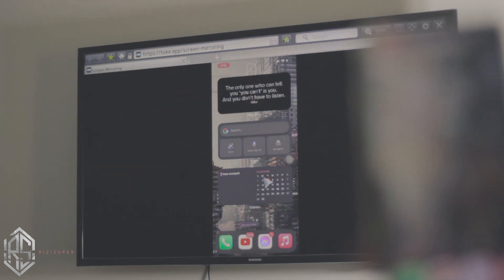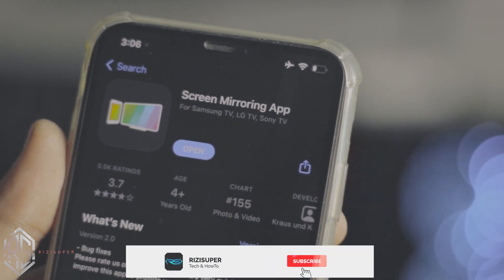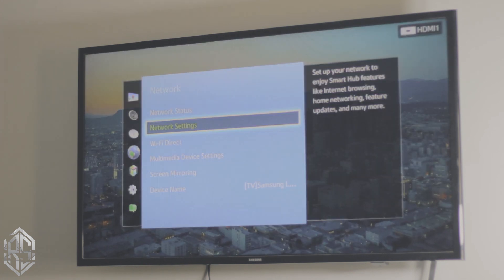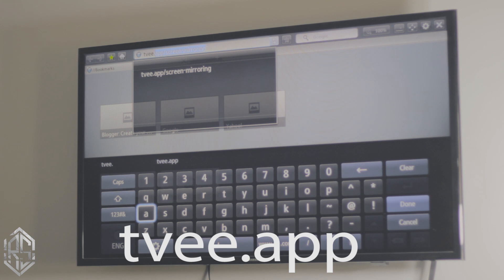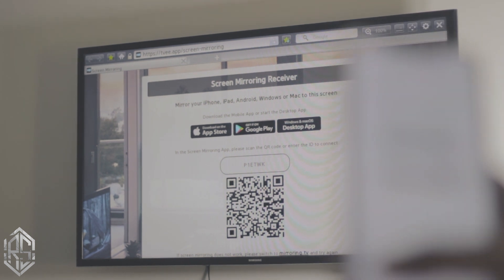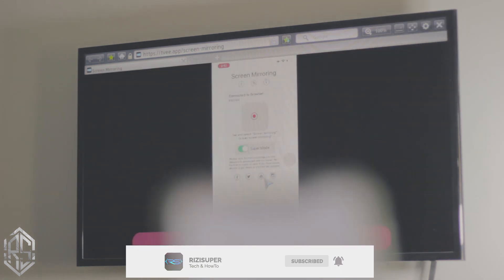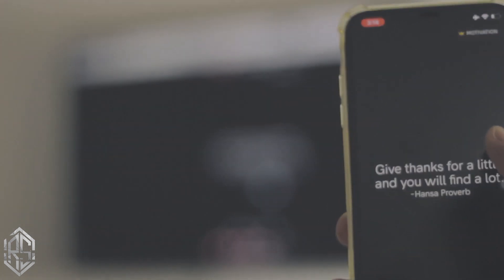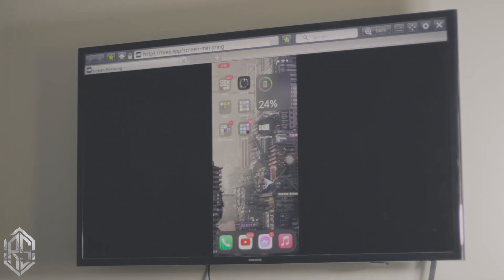Screen Mirroring iPhone to Samsung TV | Non-Android TV Wirelessly (No Apple TV or Chrome Cast) 2020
Screen Mirroring iPhone to a Samsung TV or non-Android TVs' in general with just a few steps!

Learn how to Screen Mirror your iPhone to a Non-Android TV, no need of an Apple TV, Chrome Cast or Cables. Completely wireless and quick.